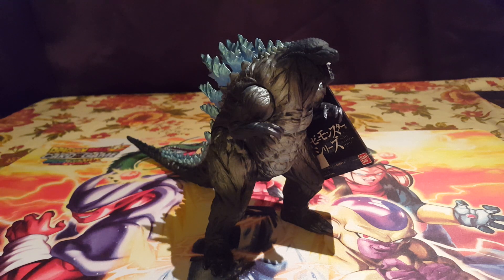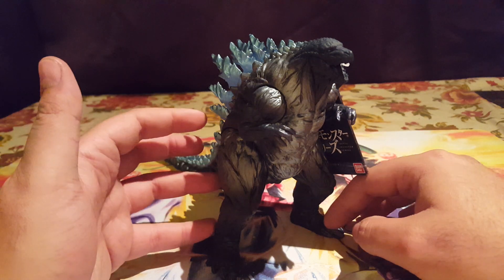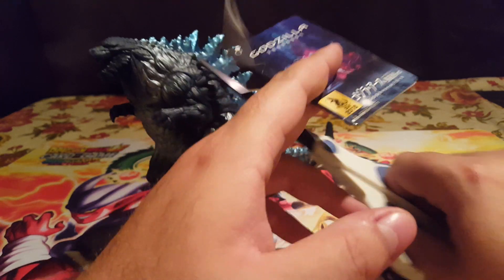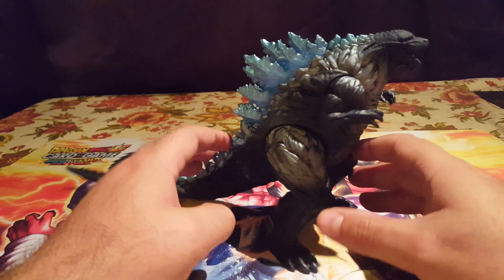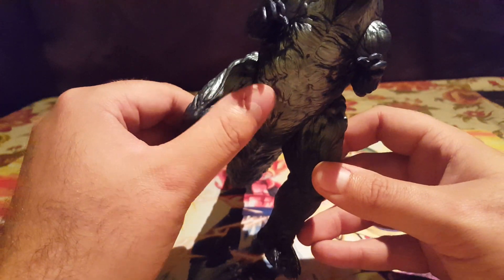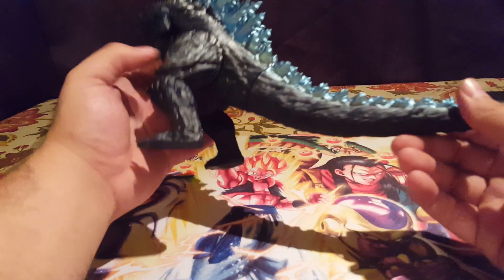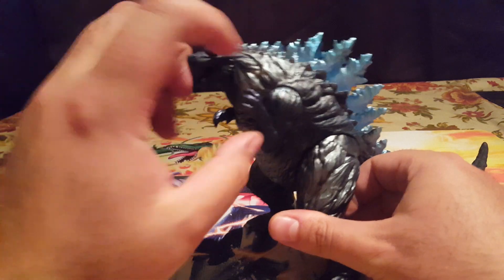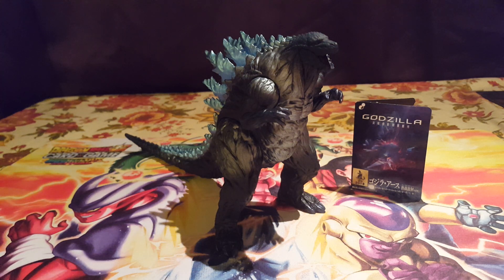Bandai Godzilla Earth atomic fire version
My review on the bandai Godzilla Earth atomic fire version.